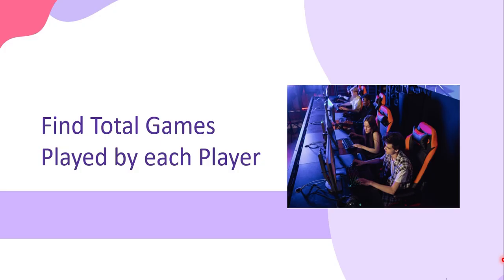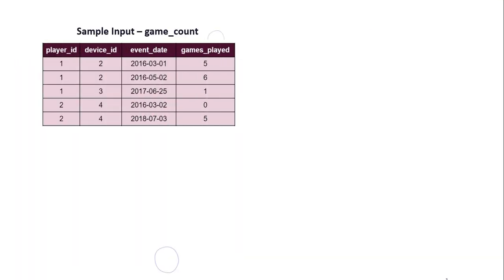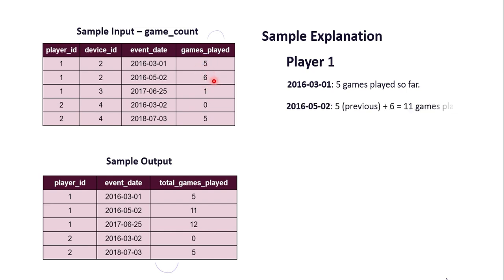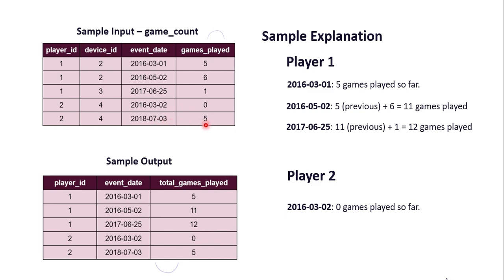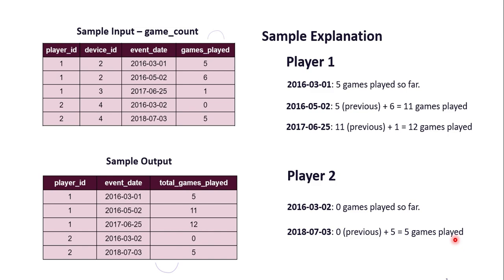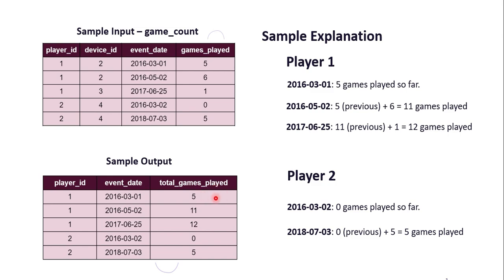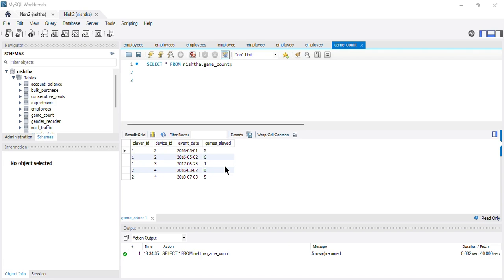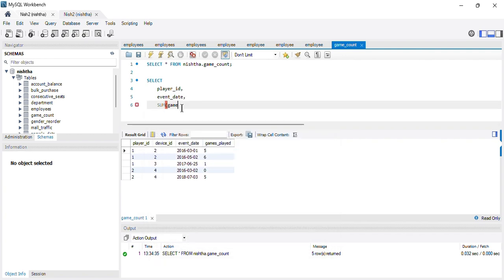SQL Problem - Find Running Total of Games Played | SQL Window Functions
Ever wondered how to track a player's gaming journey? In this video, we dive into a real-world SQL challenge. We'll help you calculate the cumulative number of games each player has played over time using SQL window functions.

Imagine you're a data analyst for an online gaming platform. Your team needs to understand player behavior to boost engagement. We'll guide you through the problem, explain the SQL query step-by-step, and provide insights into the solution.

TIMESTAMP
00:00 Problem Introduction and Approach
03:53 Solution and Implementation on MySQL Workbench